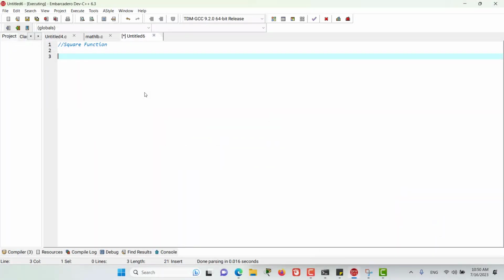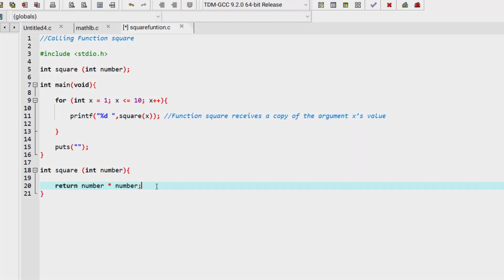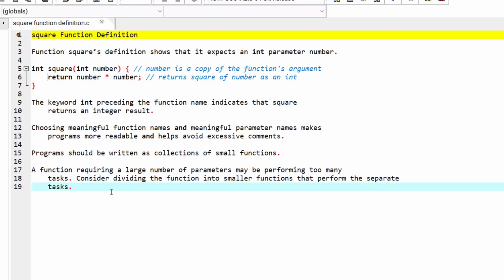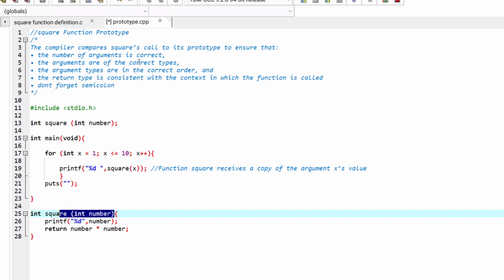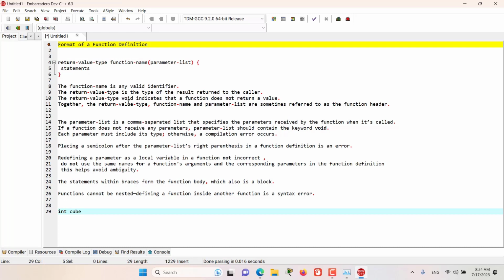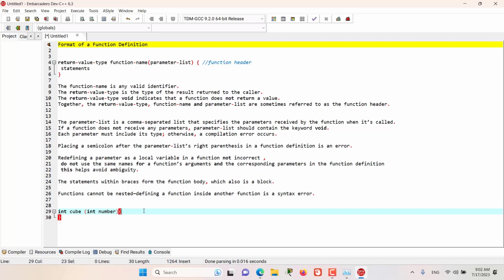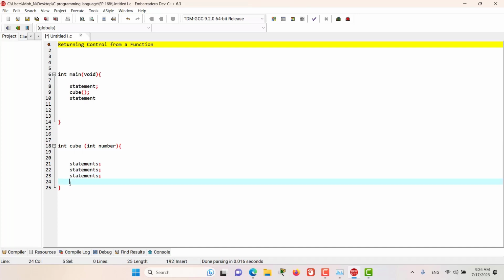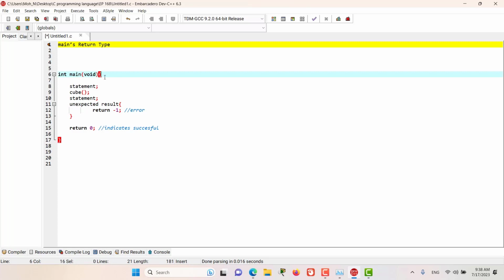Functions | Ep. 27 | C Language Bootcamp